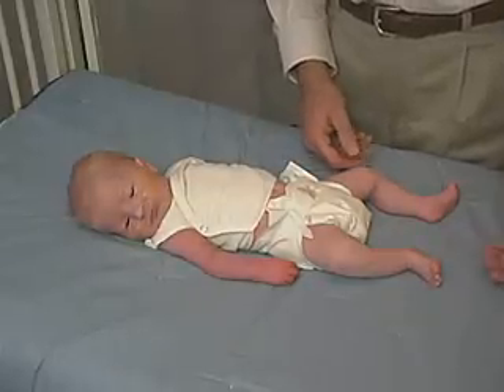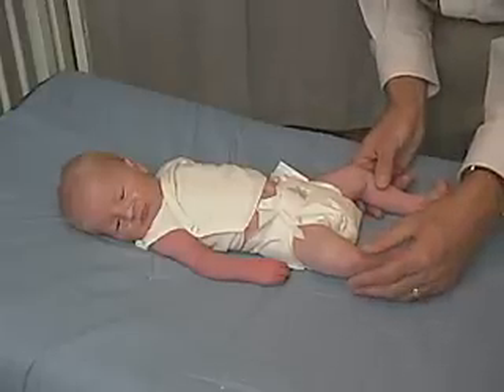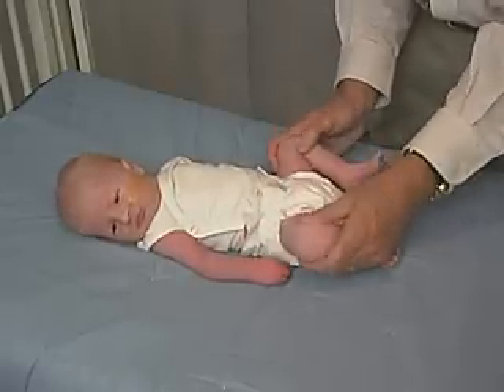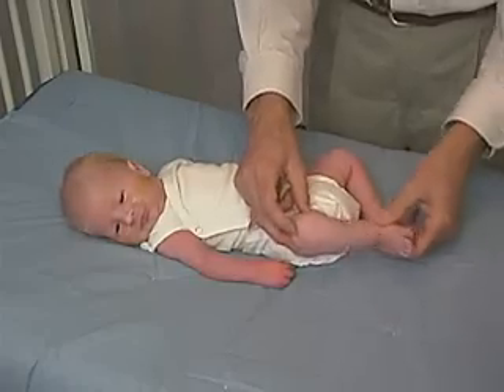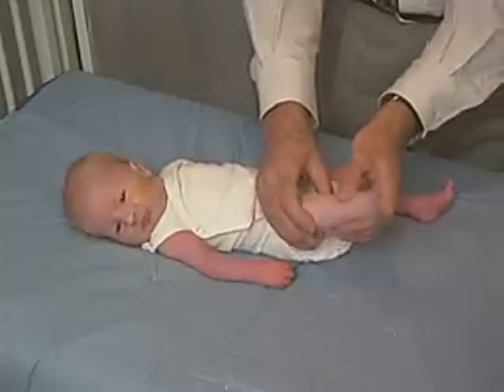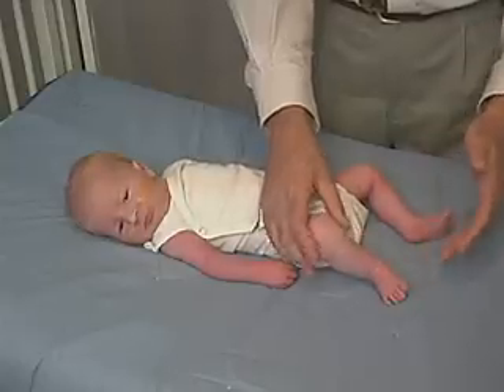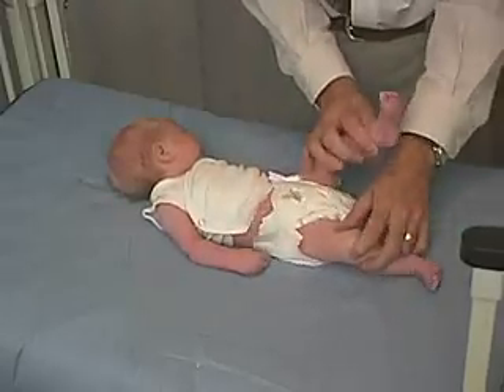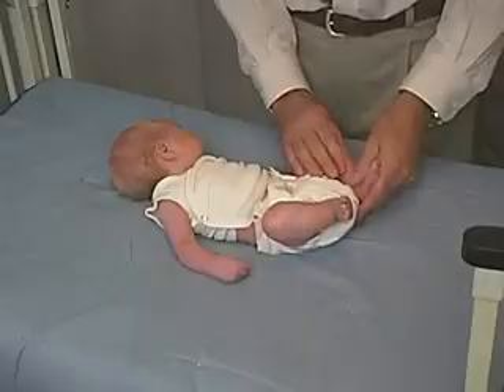neurology exam: newborn-abnormal: Tone - Lower Extremity Tone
Tone - Lower Extremity Tone
There is increased range and less resistance on passive range of motion at the hips, knees, and ankles. The hips can be abducted almost to the mat. The leg can be extended too far at the hip and knee. Ankle tone is diminished, which can be demonstrated by flexing and extending the ankle and shaking the foot.